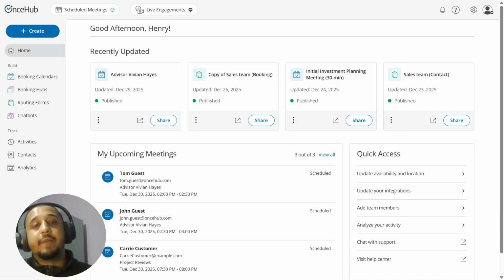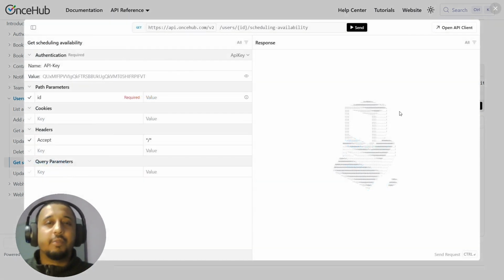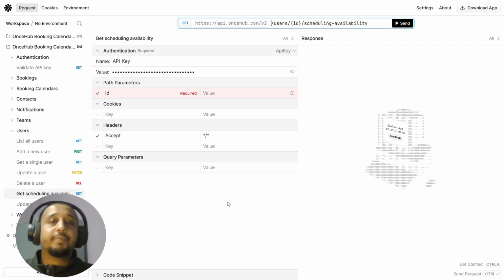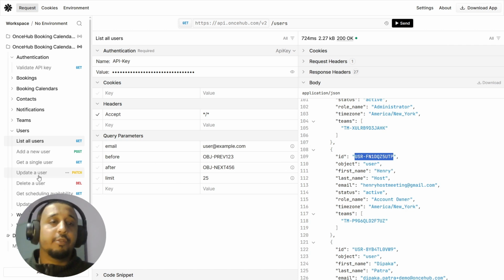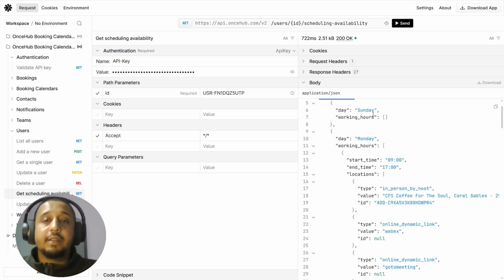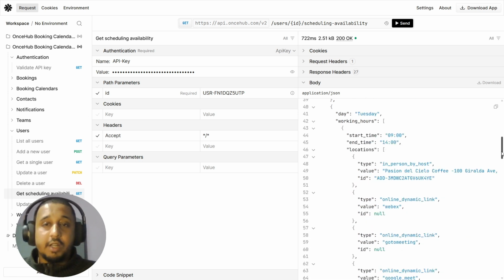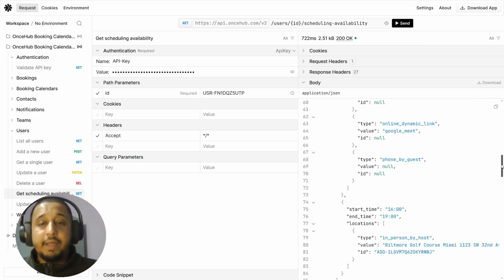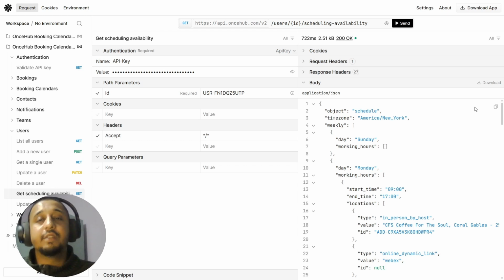How to Get scheduling availability via API?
This video tutorial, presented by Barun from the OnceHub team, explains how to retrieve a user’s scheduling availability using the OnceHub API. This is useful when you want to programmatically check working hours, available time slots, and supported meeting locations or channels for a specific user.

The process starts by copying your API key from the Account Integrations section in your OnceHub account. You then head to the Developer Center at developers.oncehub.com and navigate to the API reference page. Under the Users functionality, you’ll find the option to Get scheduling availability.

Before fetching availability, you need the user’s unique ID. This is done by using the List all users API endpoint. In the demo, the presenter retrieves the user ID for a user named Henry. Once the user ID is available, it is entered into the Get scheduling availability request and the API call is executed.

The API response returns detailed availability information, including the user’s time zone, working days, and time ranges. For each day, it shows start and end times along with supported meeting locations, such as in-person meetings and virtual options like Webex, GoToMeeting, Google Meet, or phone calls. The example also highlights split availability on certain days and clearly shows days with no working hours configured, such as Sundays.

This approach allows you to dynamically fetch and use availability data in external systems or custom workflows.